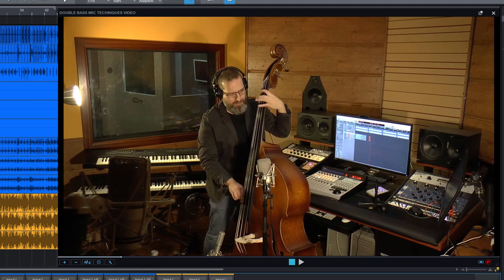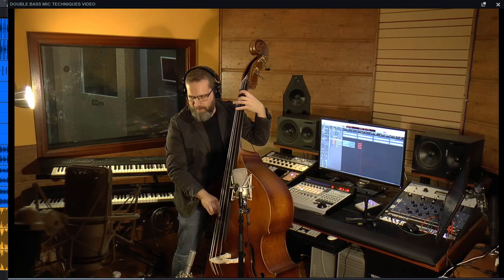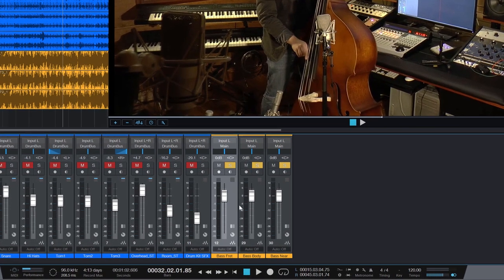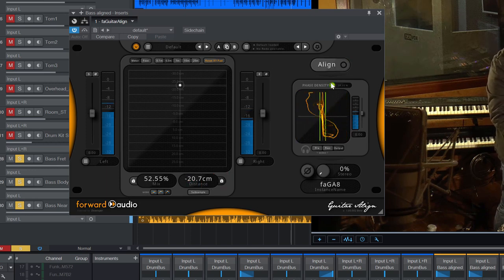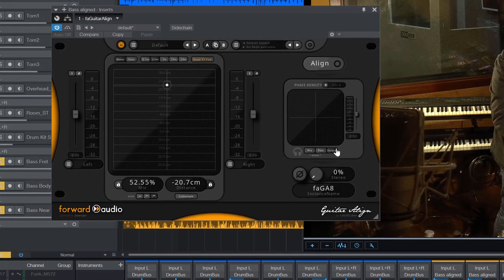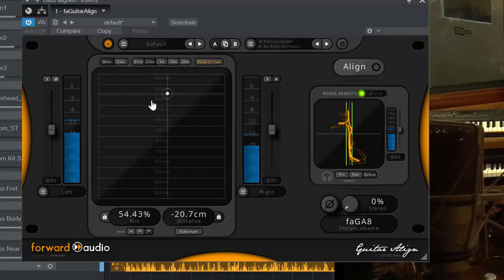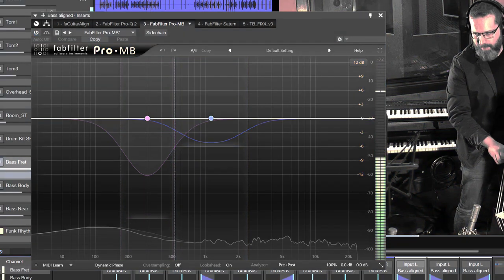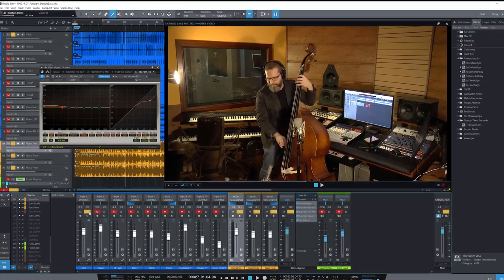Double Bass Recording Techniques - Phase Alignment, Recording & Mixing Double Bass - faTutorial [4]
Looking for an exciting recording & mixing technique on how to record double bass / upright bass? Learn it in a few minutes in this faTutorial!

In this episode of faTutorial, Daniel shows you how to record double bass, properly. Our to be more precise: an exciting multi-miking technique for acoustic double bass! Double bass recording techniques often involve the use of multiple microphones for several reasons: Firstly, there are many aspects to a large acoustical instrument. You have, for example, the sound of the picking of the player on the fret-board, the bass-rich, vibrant sound of the body and maybe some nice room ambiance (depending on your recording studio, of course). If you use different microphones for all of these aspects you gain total freedom of how they are blend together in the final mix and you can choose and change the sound at any time. That's why we use 3 different microphones in this setup. Secondly, some of the lower frequencies that are dominant for acoustic upright bass need some room to develop. That's why a certain distance without having too much room ambiance in it are essential!

Although multi-miking techniques can give you all these benefits, you'll also have to deal with Phase issues due to the time differences (or better 'run-time differences') between the mics. In this tutorial I use our Automatic Phase Alignment Plug-In faGuitarAlign to counter these effects! Of course, you can use every other Phase Alignment Plug-in you want. But faGuitarAlign is the ultimate choice for this task.

Mixing double bass is an easy task now as we've done our mic placement and phase alignment, properly. You'll notice that I don't use a lot of effects in this particular mix. The blend of the 3 mics combined with the Phase Alignment gives us an already pretty good sounding acoustic bass. All I've done is some subtle adjustments in the 4k range, a little bit of multiband compression in the lower mids to get rid of 'boom-iness'  and a little bit of saturation to add warmth. And that's basically it. I've also added sidechain compression to make air between the bass and the kick drum. I will go into more detail on how to do that in an upcoming tutorial.

I hope you found this video to be helpful.